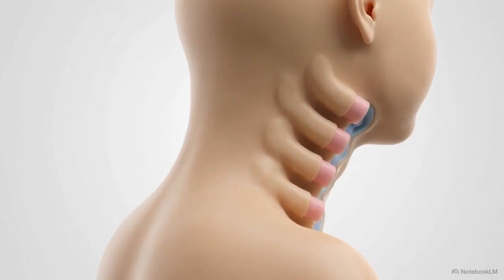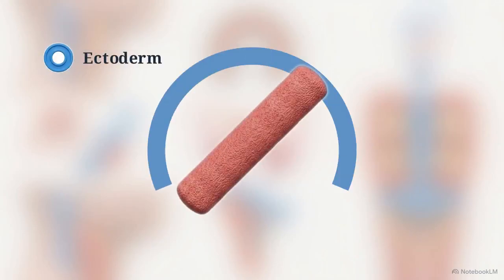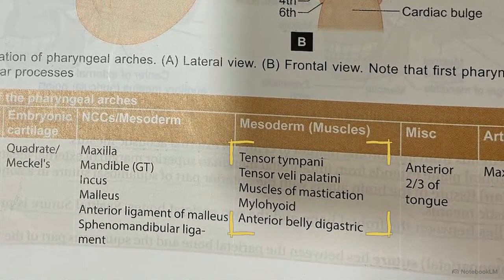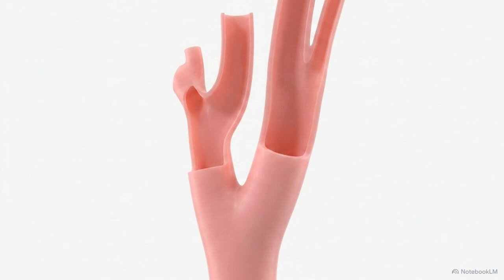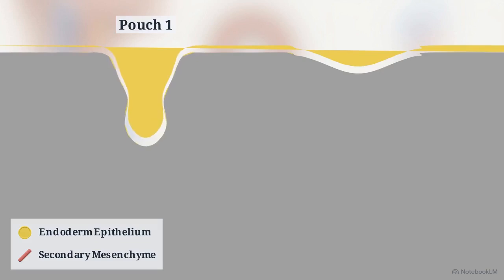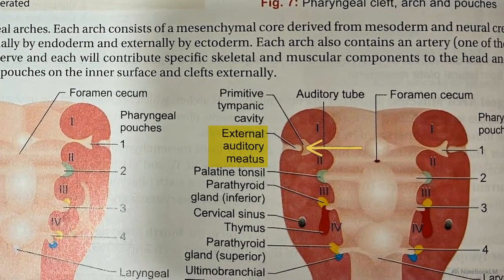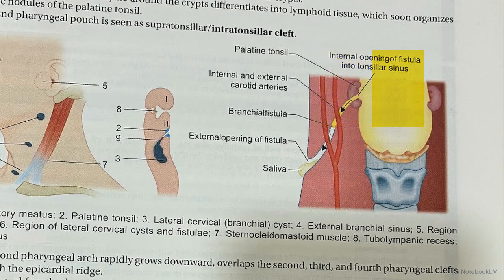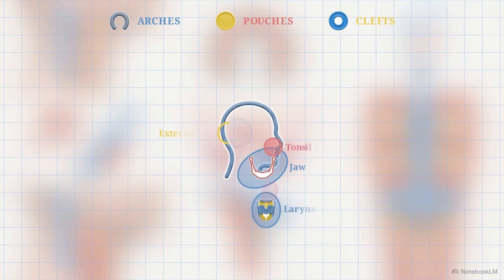Pharyngeal Apparatus & Its Derivative Structures